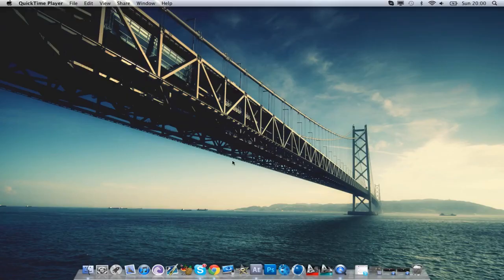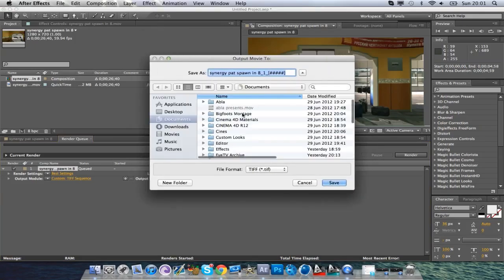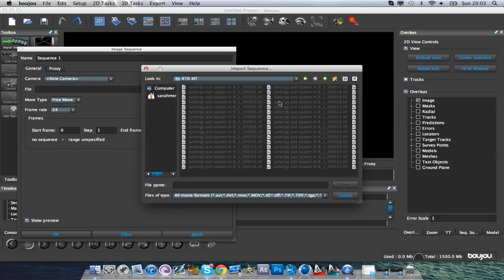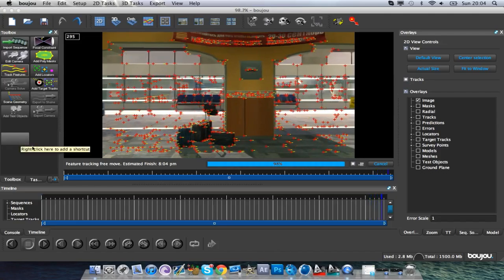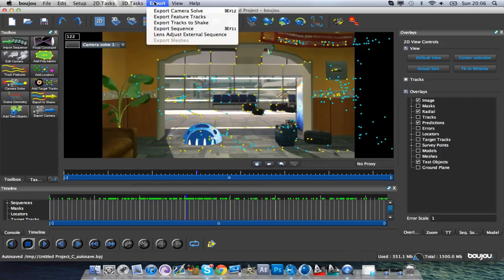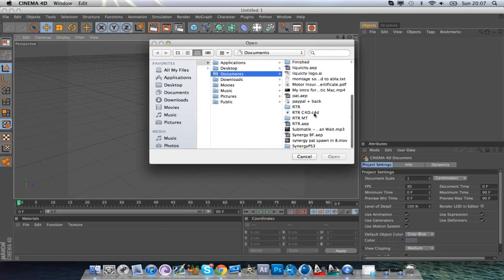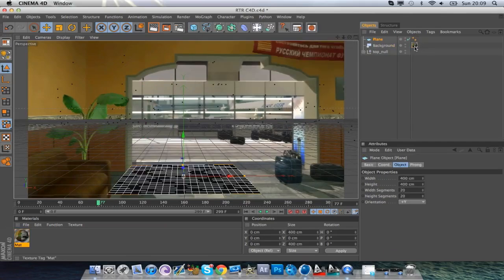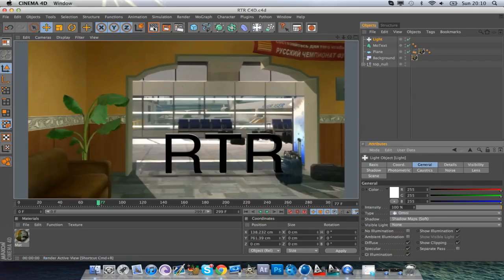Road To Render | Episode 3 (Motion Tracking!)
::READ ME::

Welcome to Road To Render (RTR) Episode 3. This episode is on motion tracking. It covers all you need to know for the BouJou side of it however the Cinema 4D part is basic so you guys can be more creative with it. Download for the cinematic if you dont have a pvr and materials below.